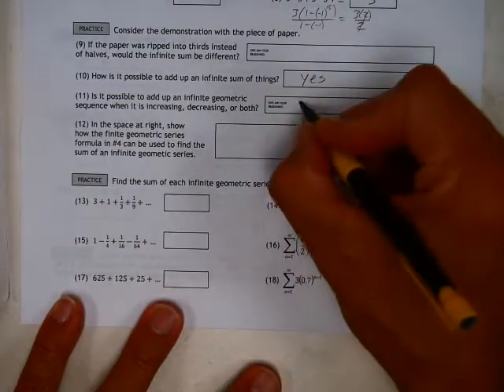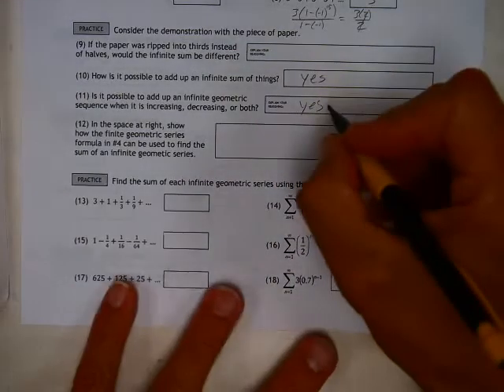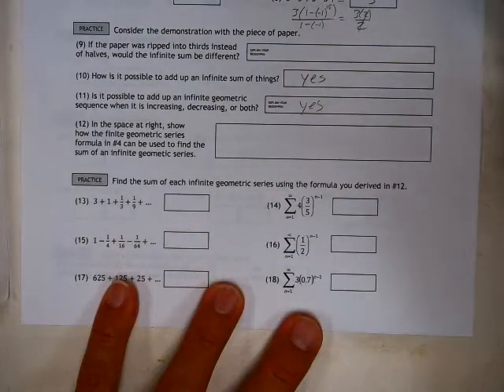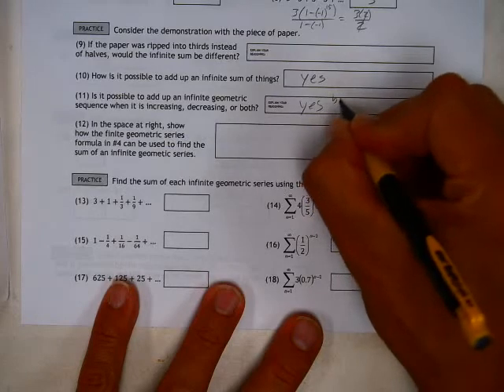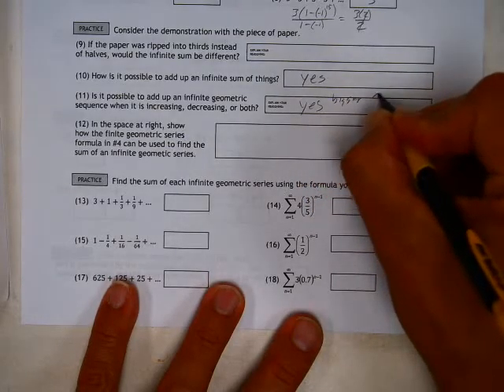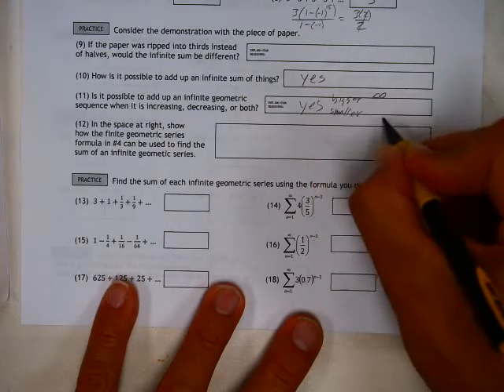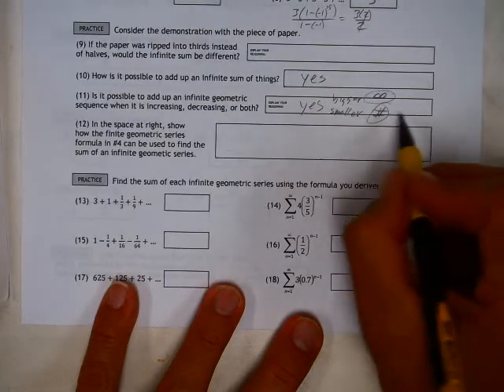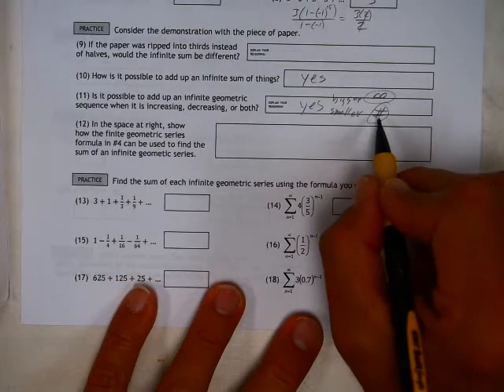Alg 2 Worksheet 15 2 #9 10 11 Concept 15